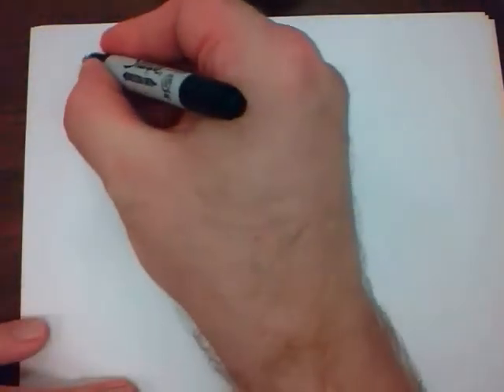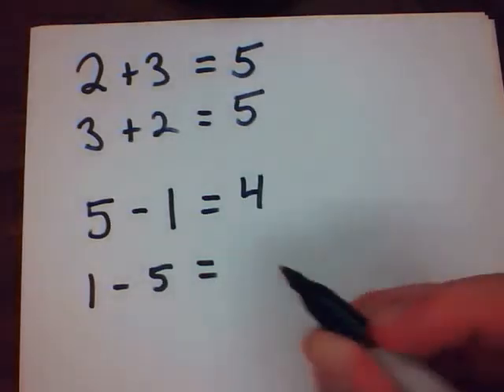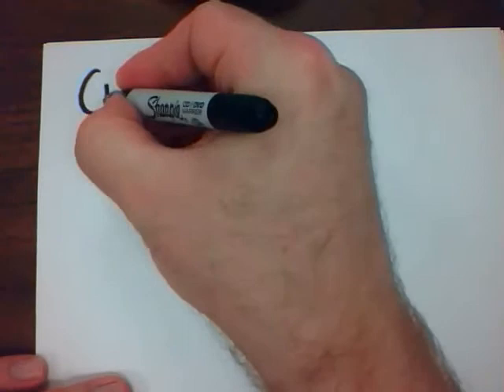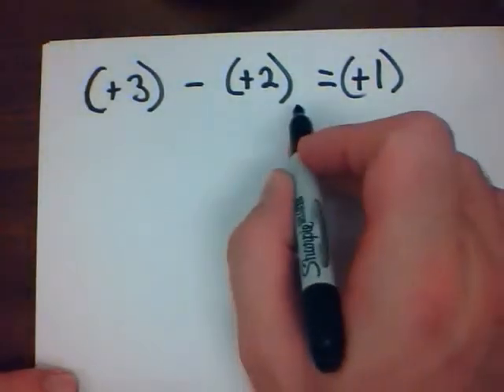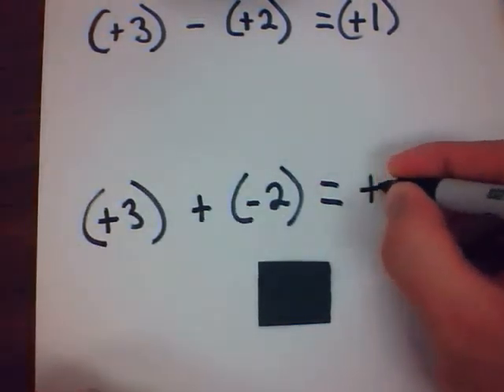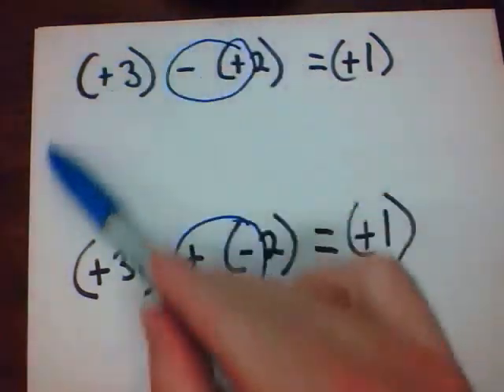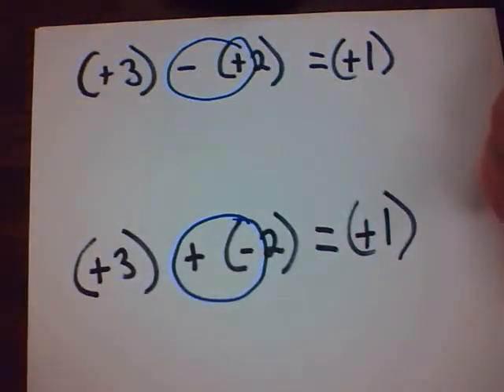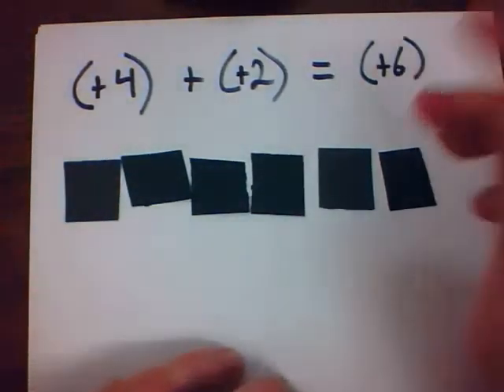Mr. v teaching math - Integers 6 adding and subtracting method 3 part 1